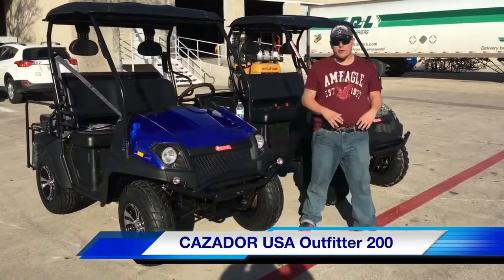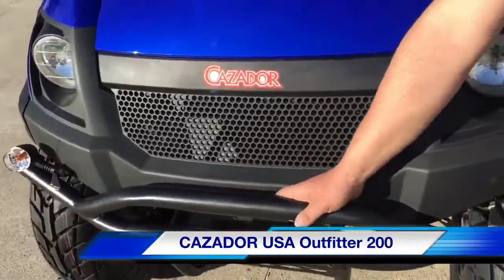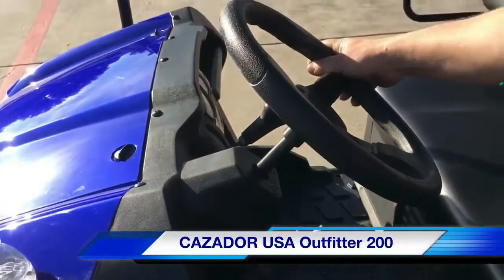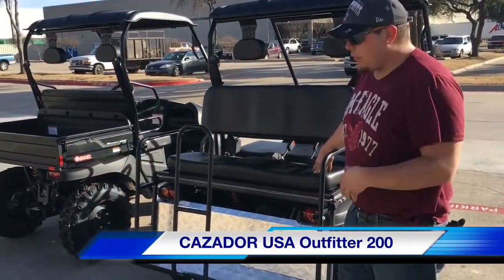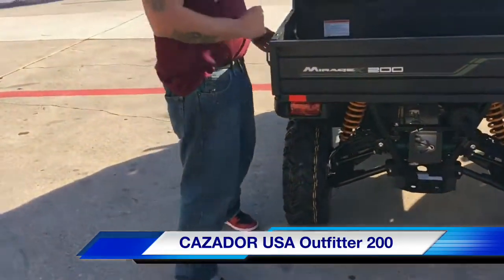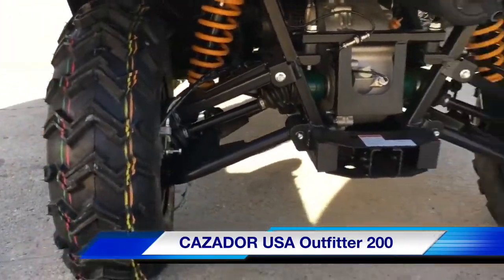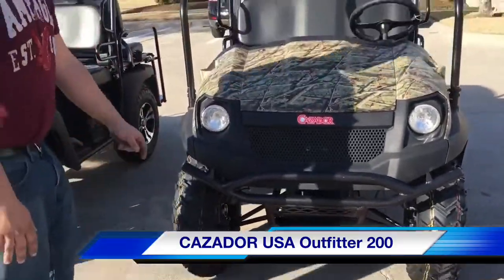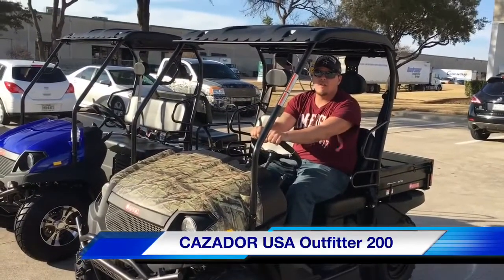Cazador golf cart 200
cazador golf cart